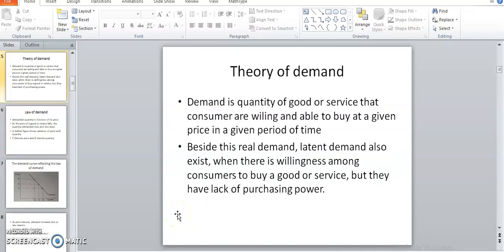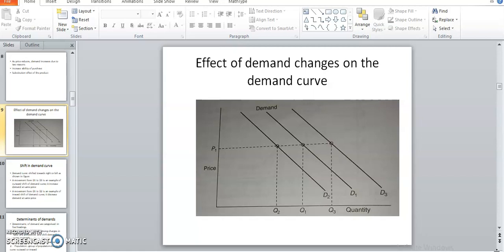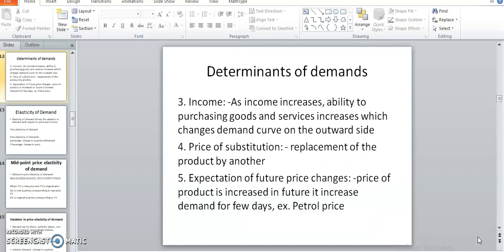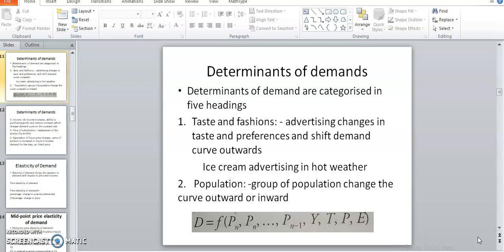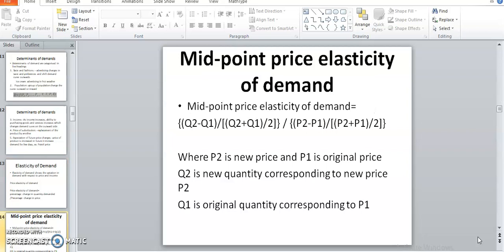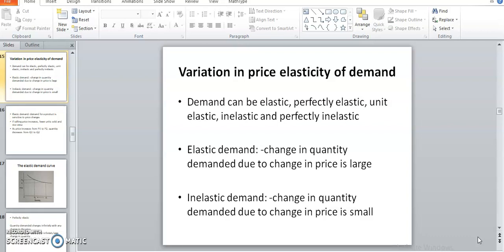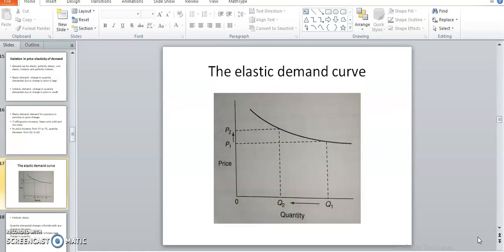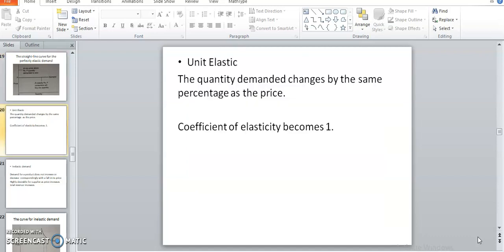Introduction to engineering economics 2